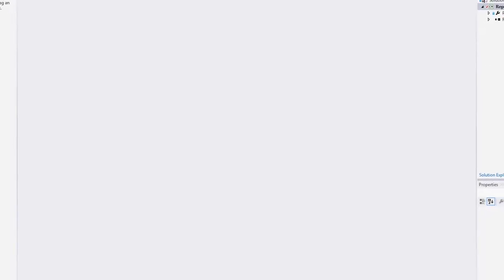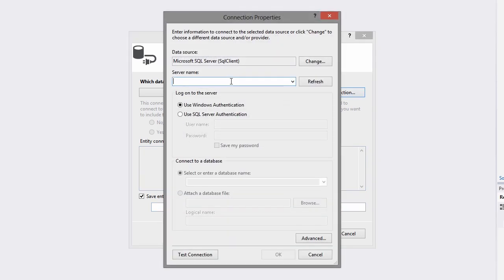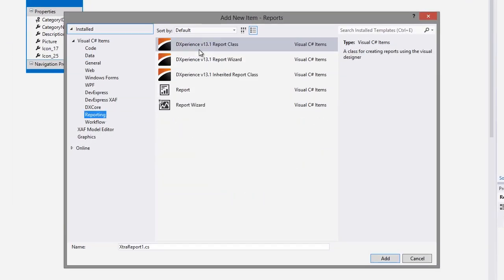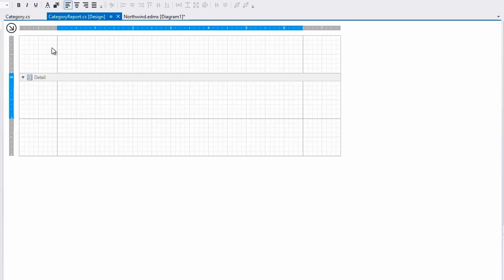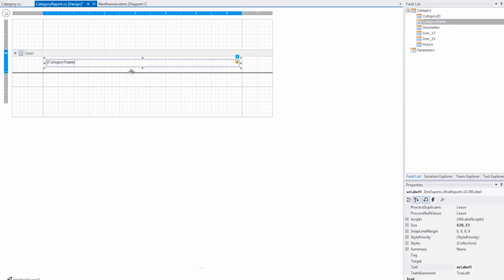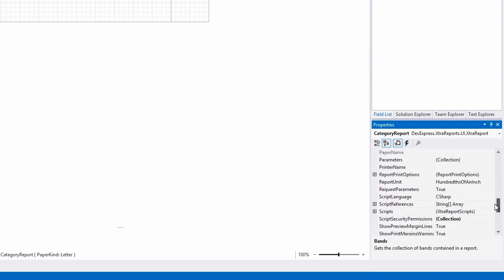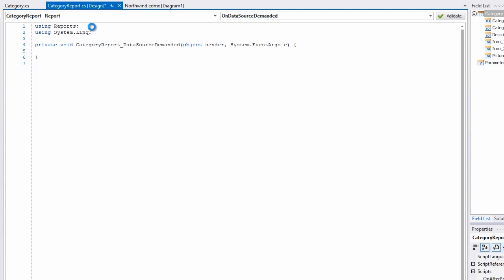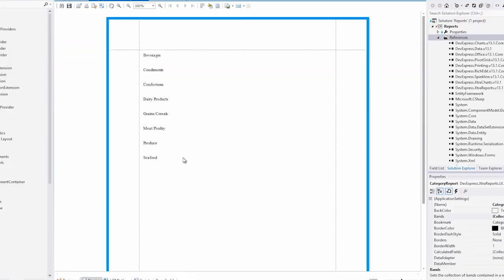DevExpress Reporting: Bind to EF5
This video shows you how to bind a devexpress report to Entity Framework 5 (EF).